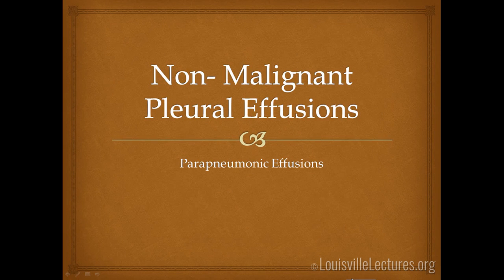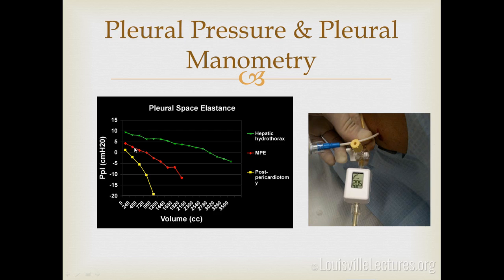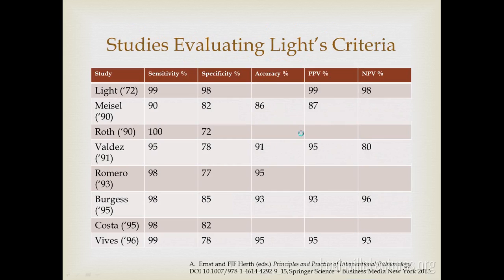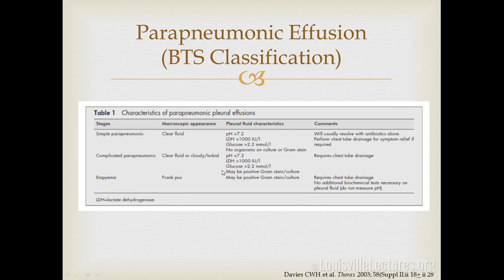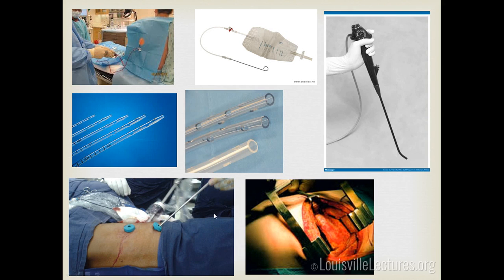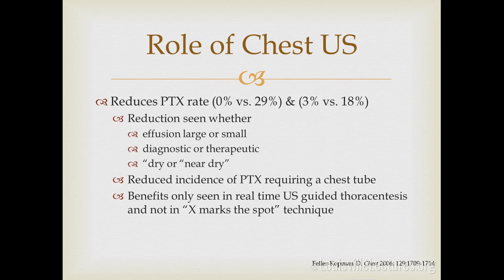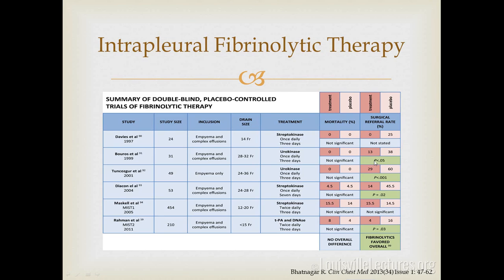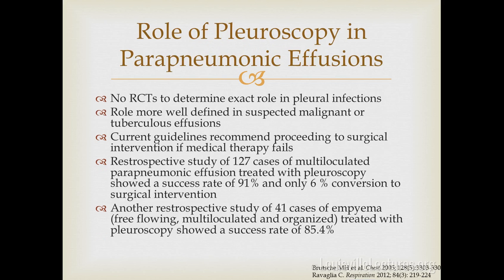Non-malignant Pleural Effusion - Part Two with Dr. Gauhar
In this lecture, Dr. Umair Gauhar reviews pleural anatomy, normal characteristics of pleural effusion and epidemiology of pleural effusions. He then delves into a thorough discussion of parapneumonic effusions (including various classification schemas) as well as treatment options both empiric antibiotic regimens and a comprehensive discussion thoracentesis. This is a must watch lecture for pulmonologists, intensivists, and internists!